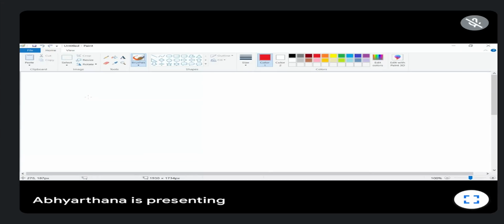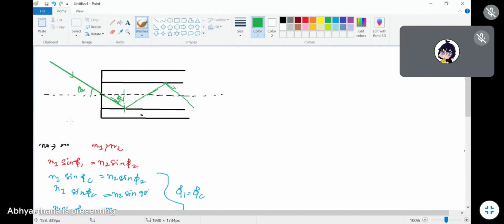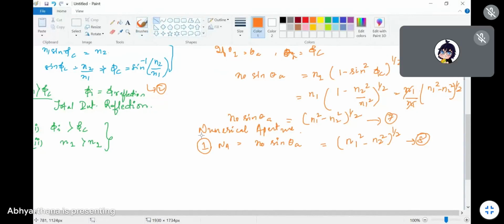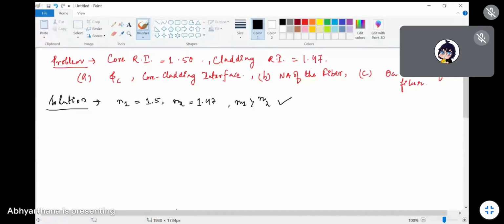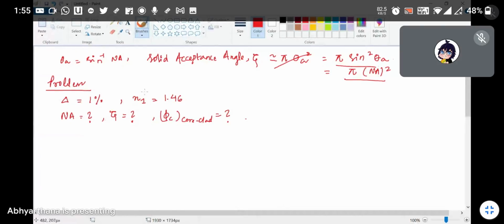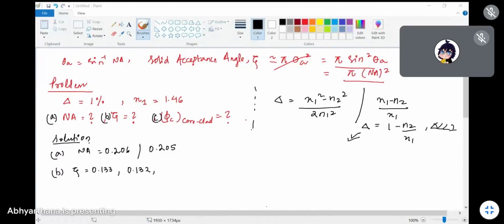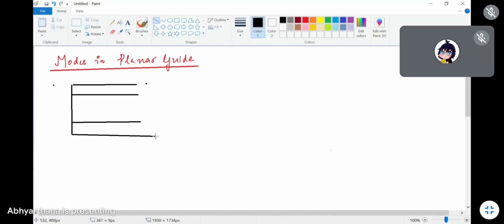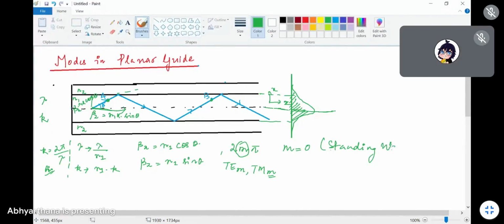ODI class 3 27/07/2021